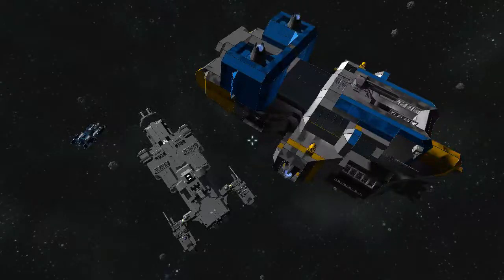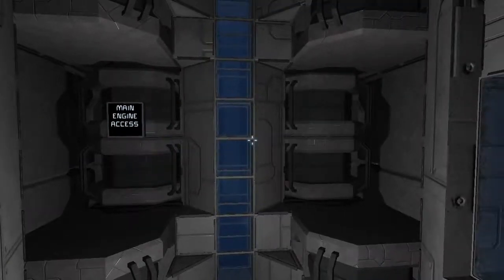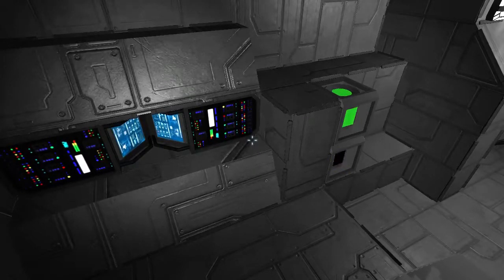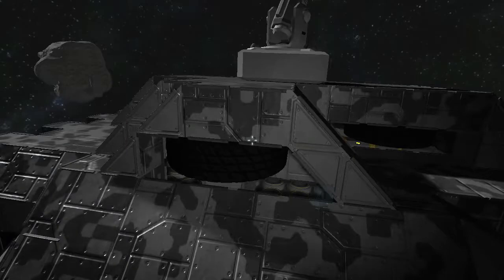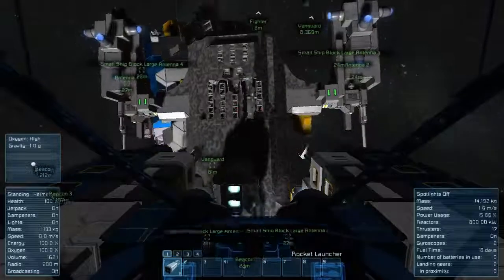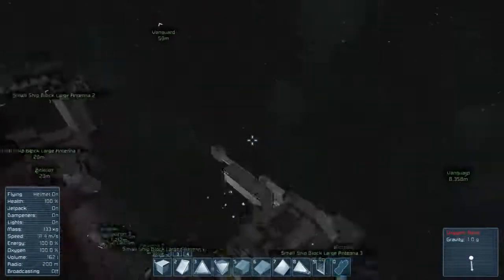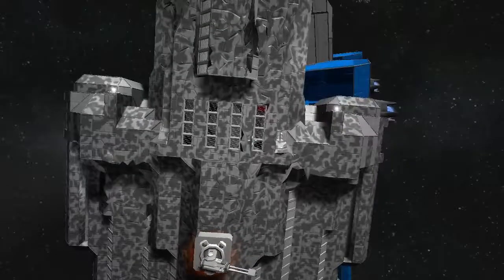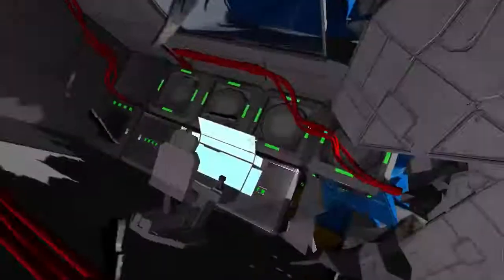Space Engineers: What I Like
I know everyone's sick of me playing Space Engineers instead of doing programming tutorials, but it's so relaxing!

Let's talk about constraints, interiors, and the best heavy armor.

There's about 10 billion ships named 'Vanguard", so don't get mine confused with one that's well-designed but not full of AI.